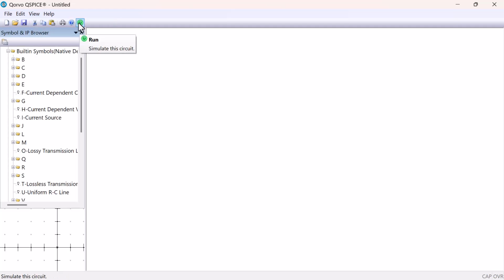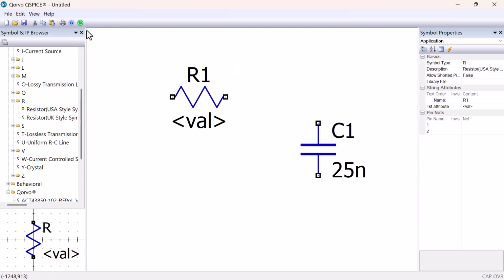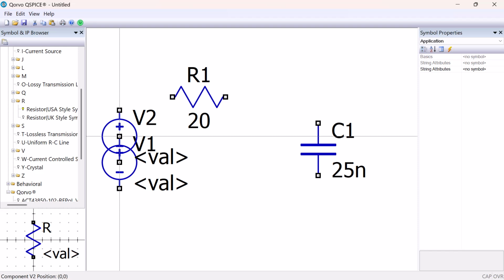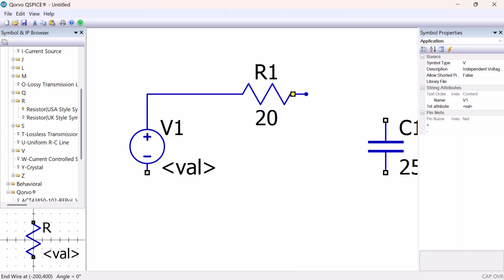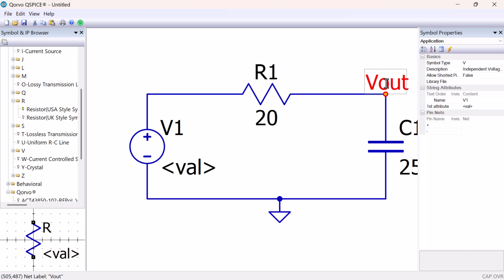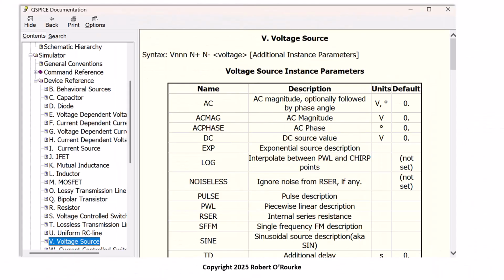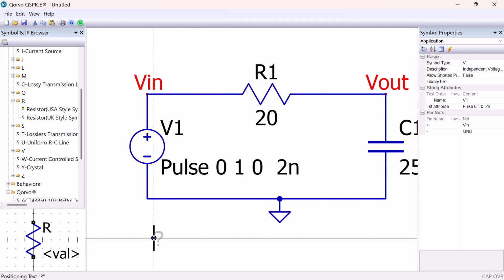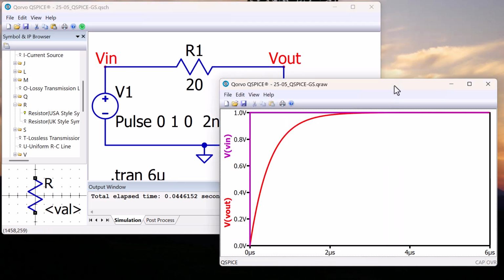QSPICE Getting Started – RC Step Response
This QSPICE Getting Started video introduces QORVO’s free QSPICE circuit simulator to brand new users, including schematic setup, pulsed voltage source setup, transient simulation setup, simulation and plotting the time domain simulation results.

The circuit in the QSPICE Getting Started tutorial simulates step response in an RC low pass filter circuit.
For more technical background and insight about RC circuit step response circuit theory, please see this book:

Homework & Practice Idea:
After completing this tutorial, you might want to view the related video "RC Complete Response"
And try building those variations on the RC circuits.  The video shows the output waveforms.

00:00 Introduction
00:28 Simulation Schematic Setup
01:40 Rotating Schematic Symbol
01:55 Symbol Properties Window
02:21 Docking Windows
02:41 Hotkeys for Schematic Symbols
03:12 Panning Schematic
03:24 Hotkey reference key
03:44 Drawing Wires on Schematic
04:30 Multiple ground symbols
04:48 Naming signal nets (nodes)
05:34 Pulse voltage source setup
05:57 Voltage source syntax reference
06:58 Transient simulation specification
07:39 Running the simulation
07:59 Plotting simulated signals
08:22 Circuit theory technical reference